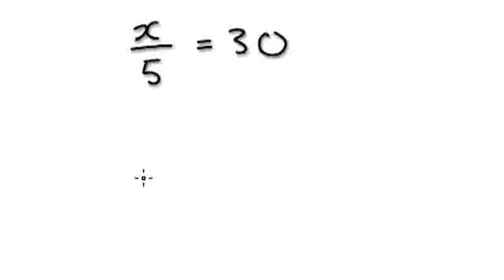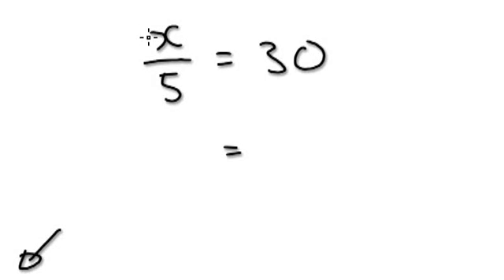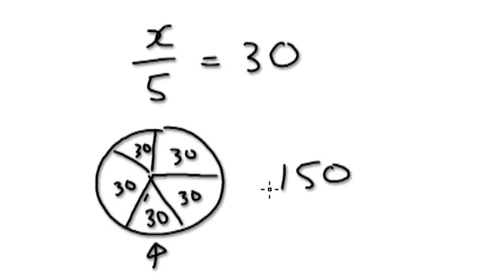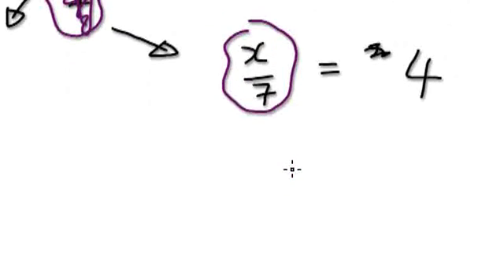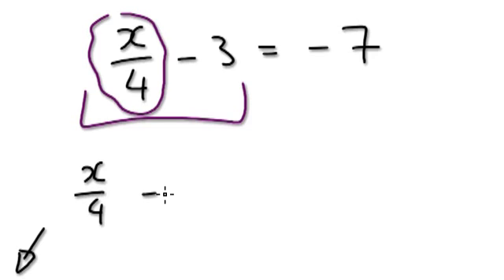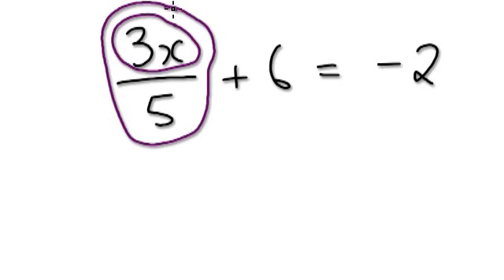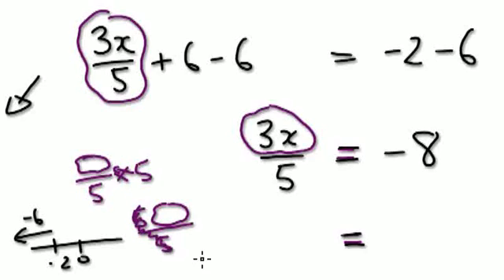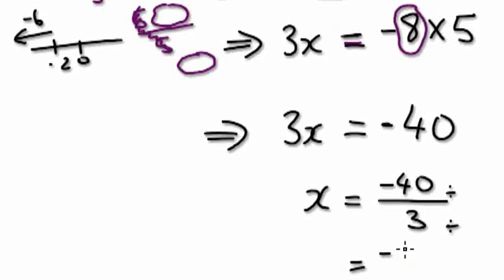Video 62 - Solving one step equations - Practice 2